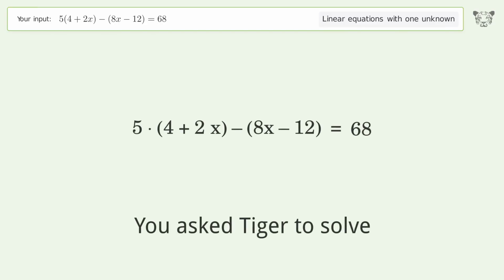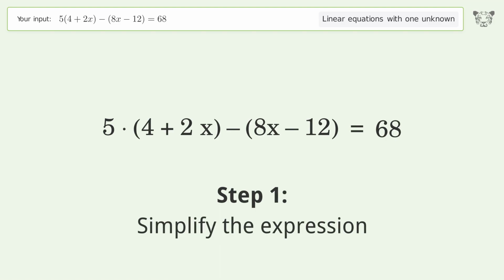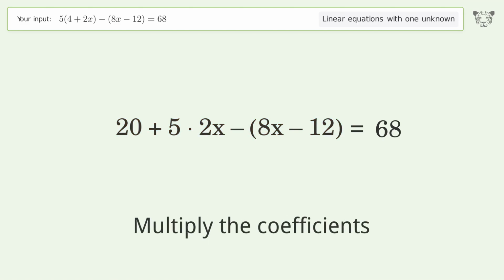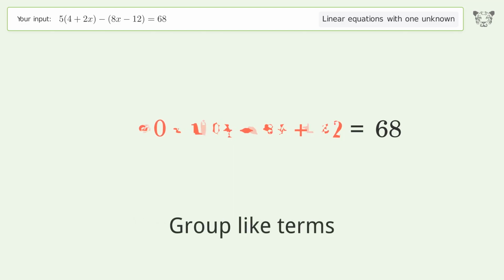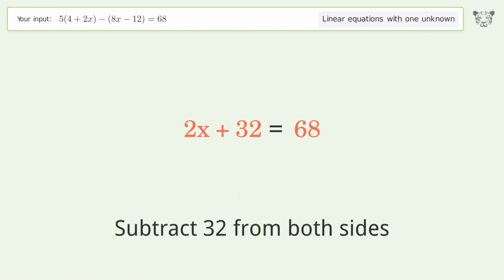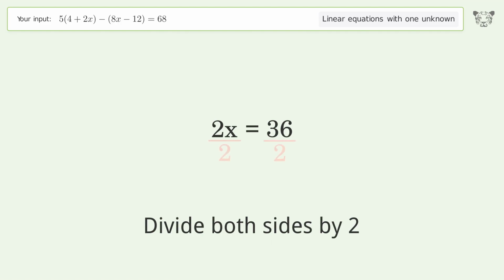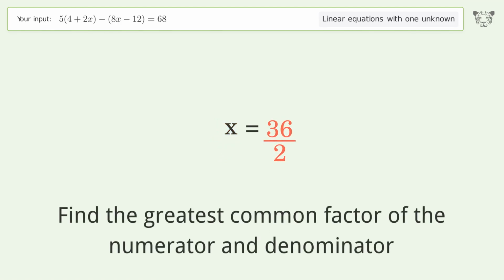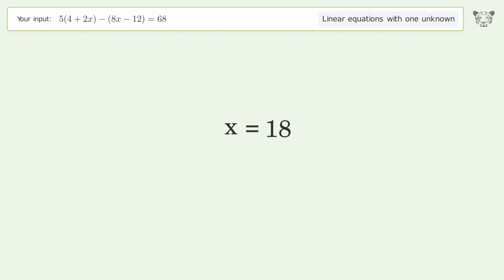Linear equation with one unknown: Solve 5(4+2x)-(8x-12)=68 step-by-step solution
Solving 5(4+2x)-(8x-12)=68 using the linear equation with one unknown solver

for a step-by-step and more tips and tricks for dealing with linear equations with one unknown.